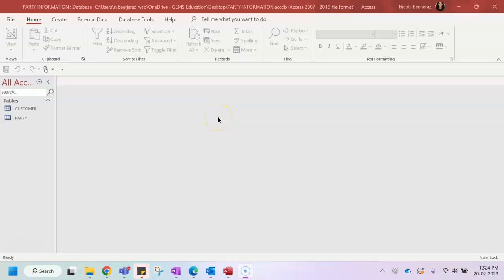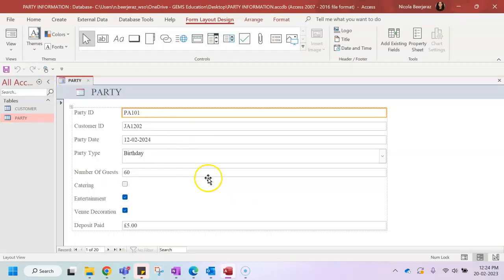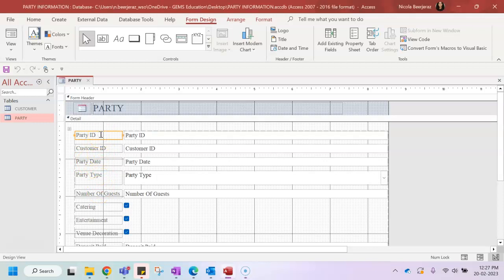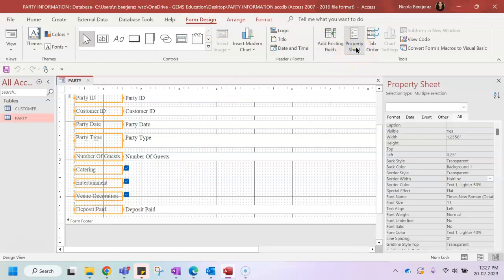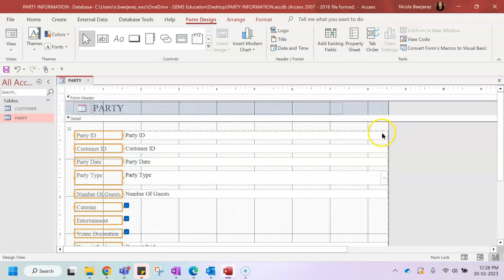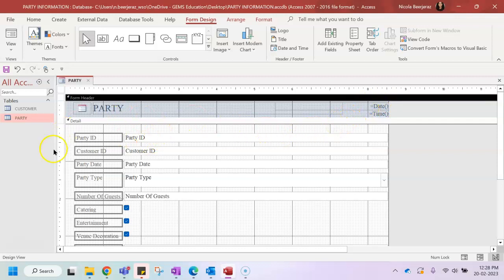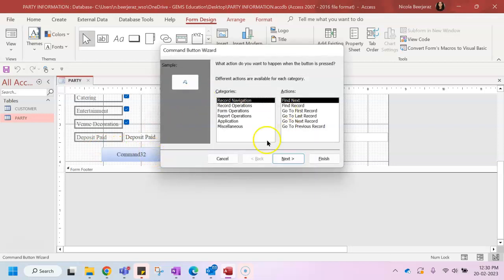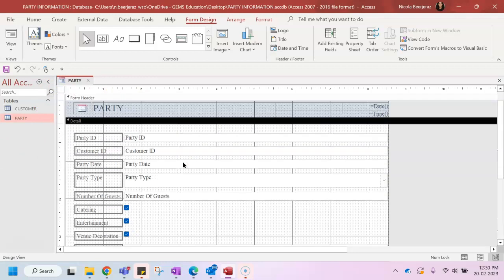Y11 Mock Databases A2A Forms